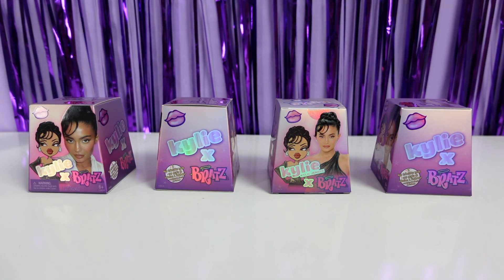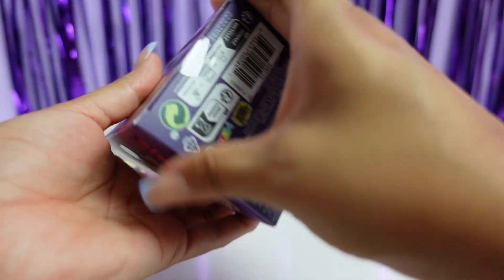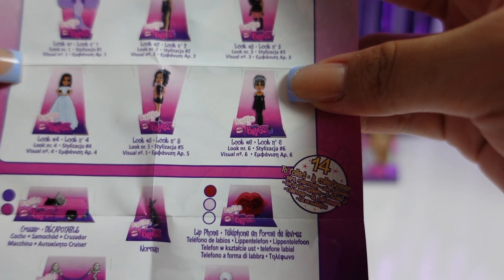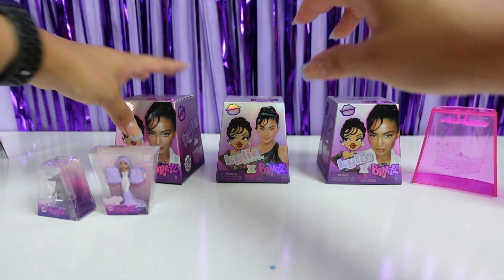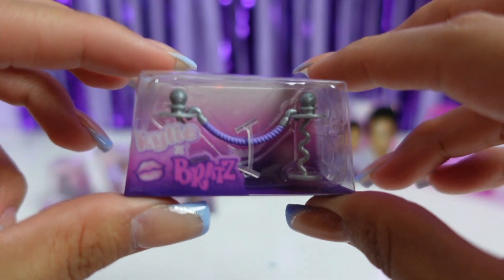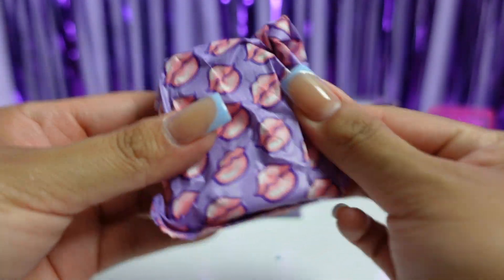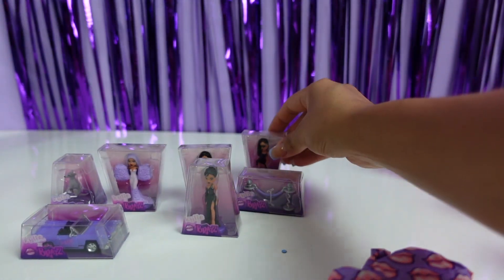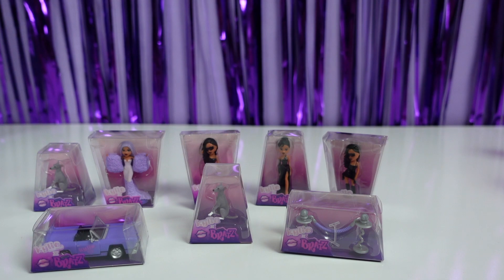Kylie Jenner Bratz doll Toy Unboxing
Today we are going to be opening the all new Bratz Mini Doll collection By Kylie Jenner. How may can we collect in this opening !
MINI KYLIE FIGURES: Each capsule contains 1 posed “Bratzified” Kylie mini figure from a key moment in her life spanning streetwear to red carpet glam! Each figure stands nearly 2 inches tall and comes in exclusive Bratz x Kylie mini packaging.